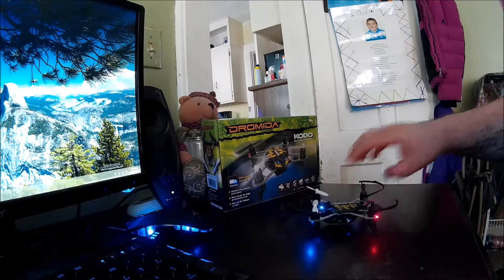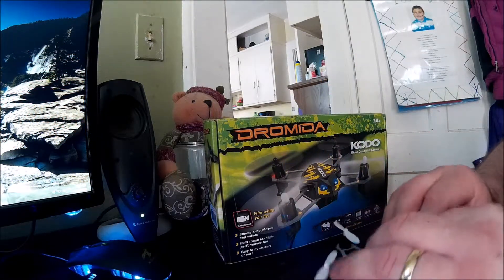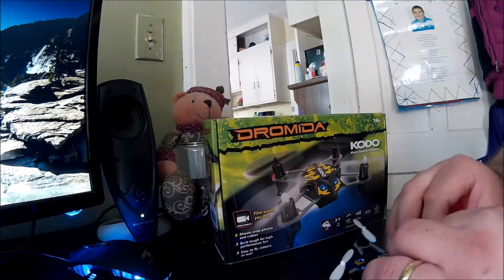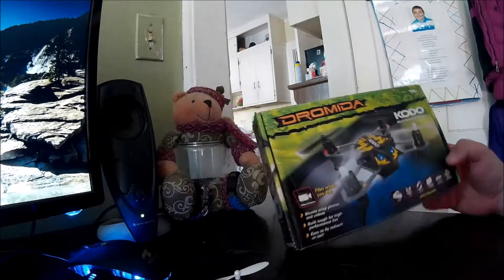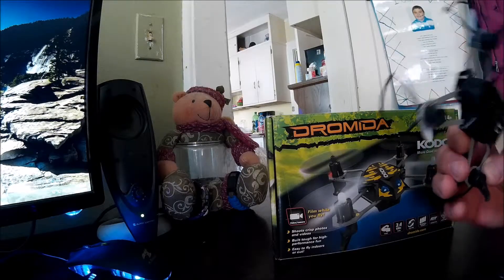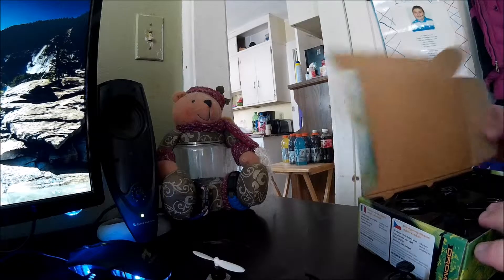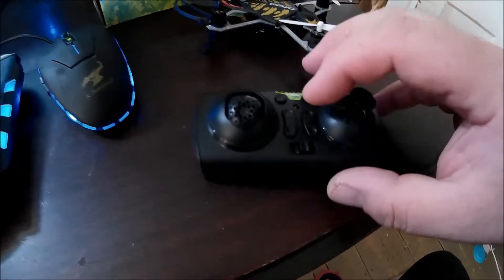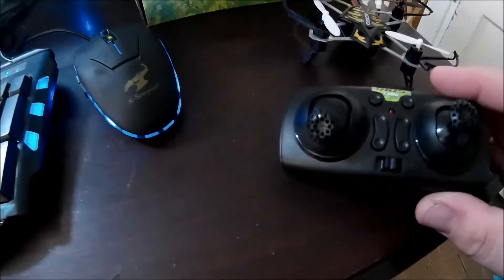Mini camera Drone Dromida Kodo Review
My review of the Dromida Kodo mini camer quadcopter